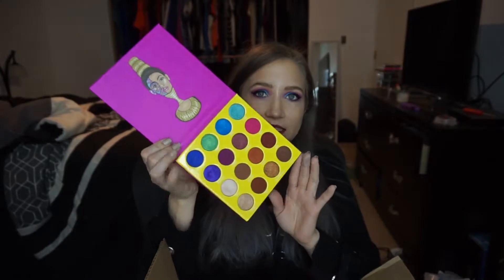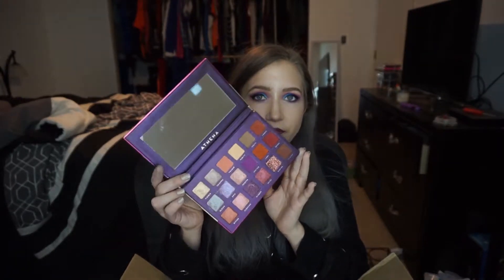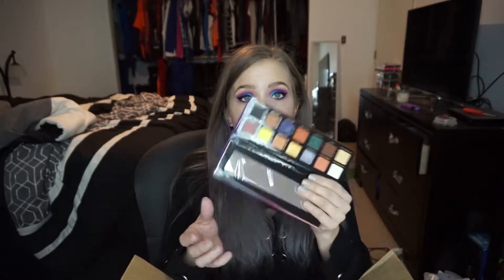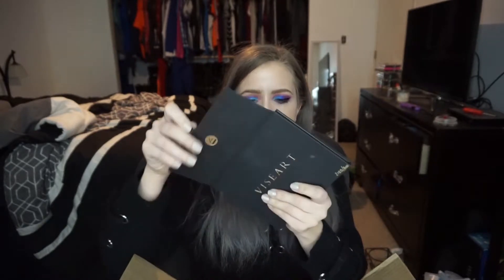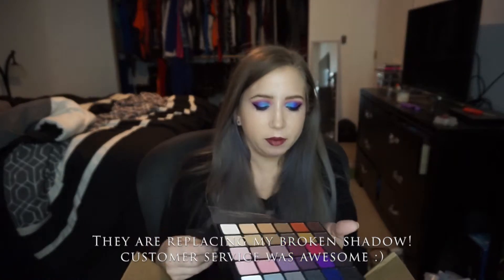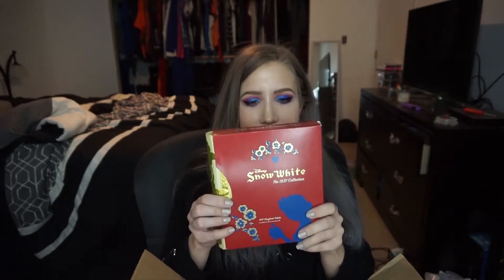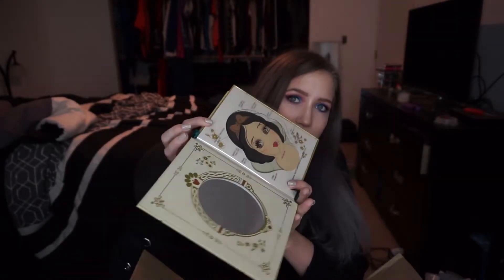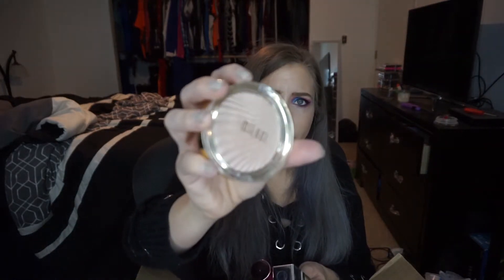Collective Haul! // What I Bought After My No-Buy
Hi lovelies! I was on a no buy for Jan 2018, and immediately after Jan ended, I went shopping. This video shows you what I went crazy and bought, it is essentially a collective haul.